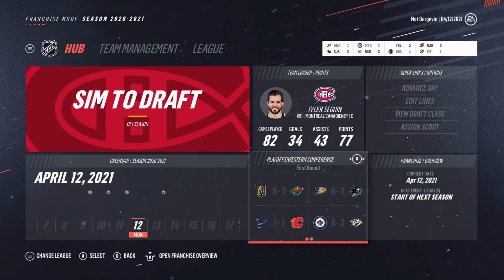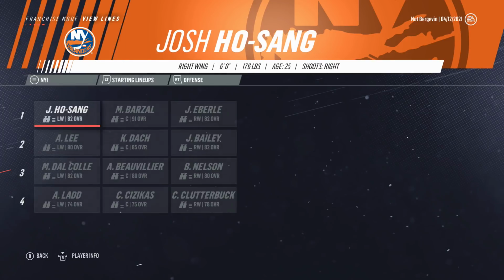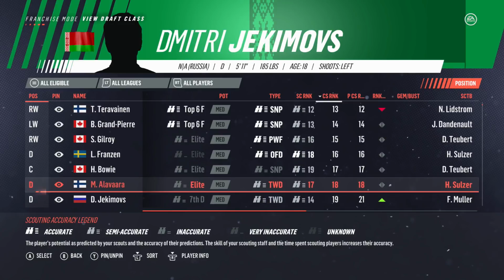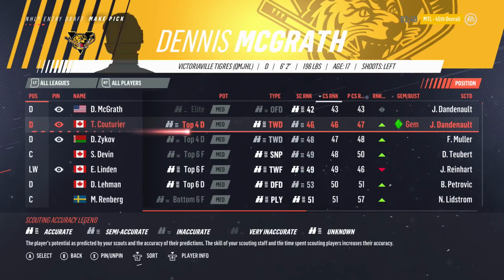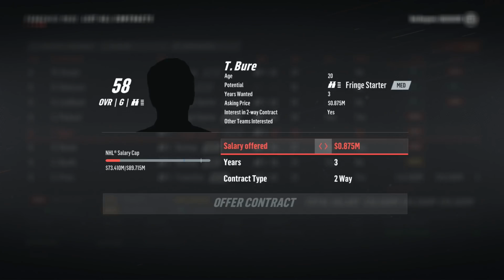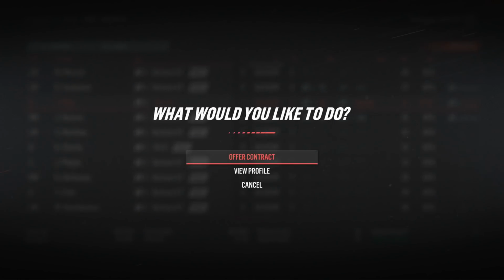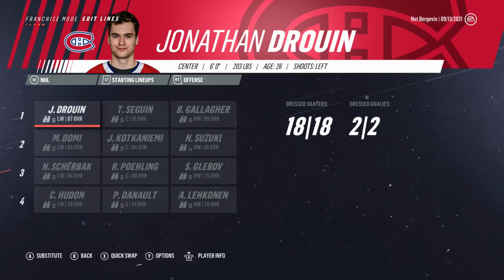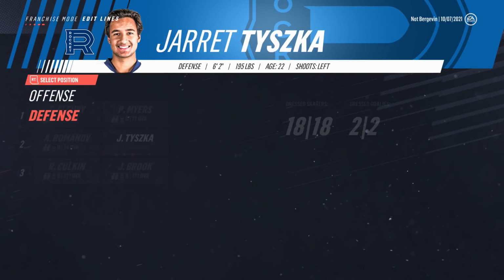NHL 19 Franchise Mode - Montreal Canadiens Ep. 13 - "YEAR 3 DRAFT + OFFSEASON"